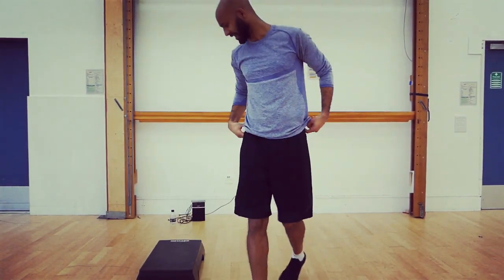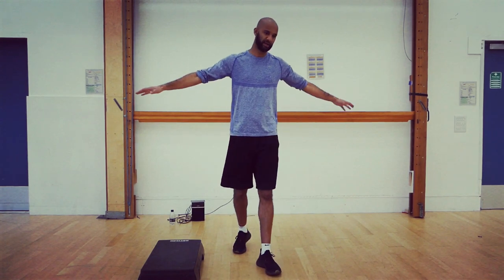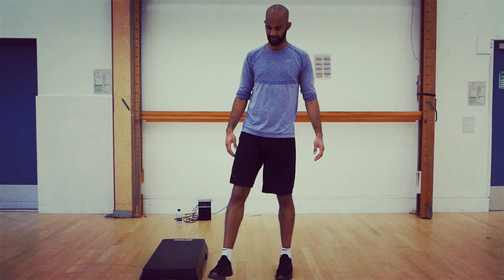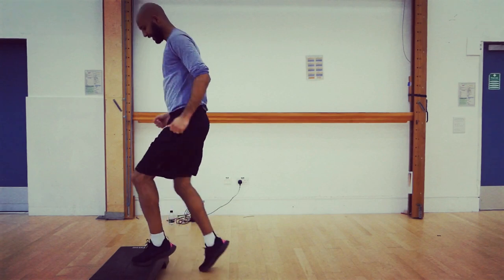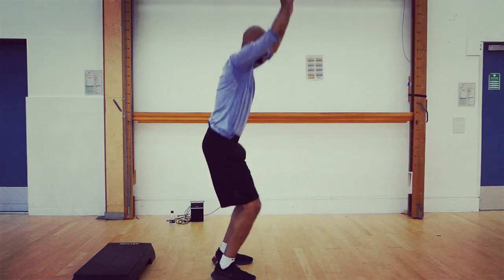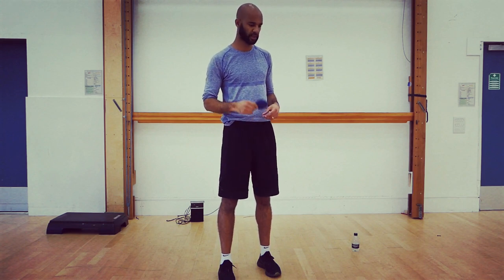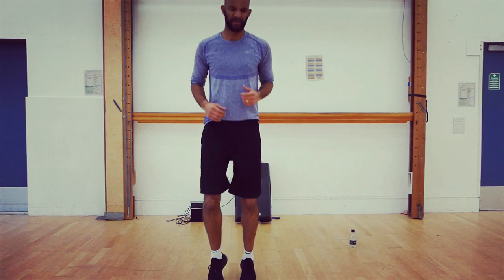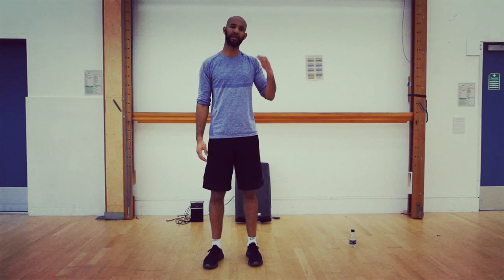Beckfoot PE Plyometric leg workout Mr Lawal